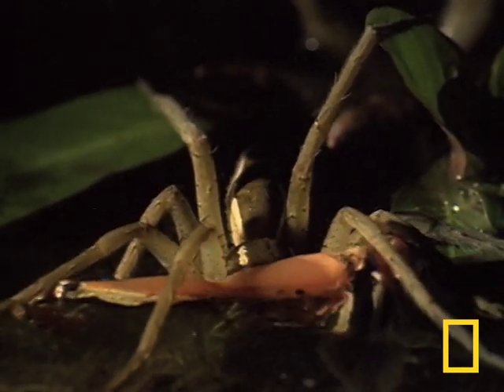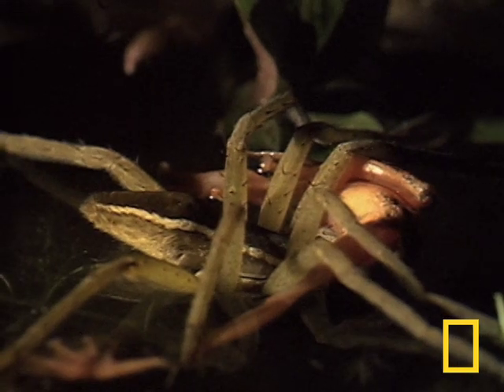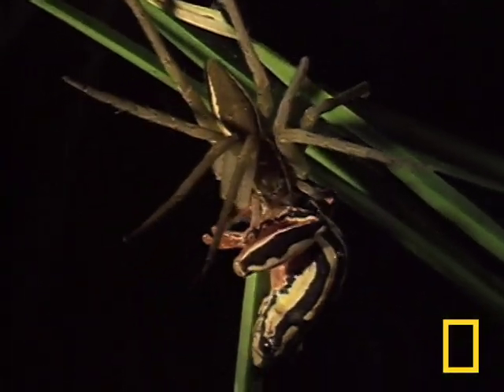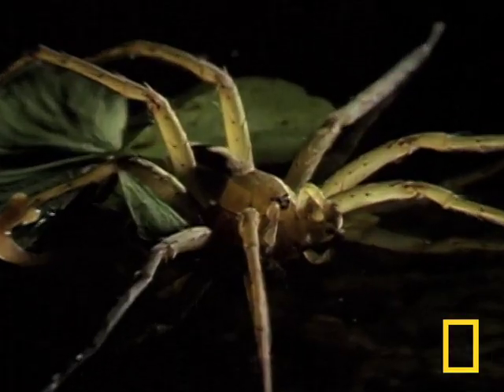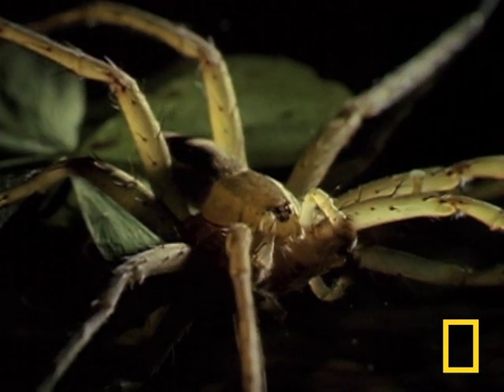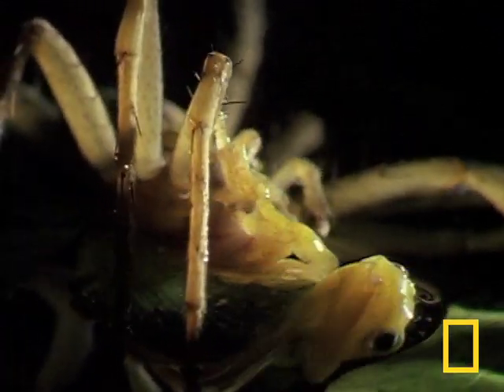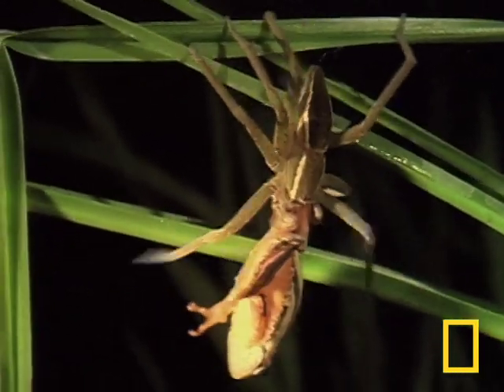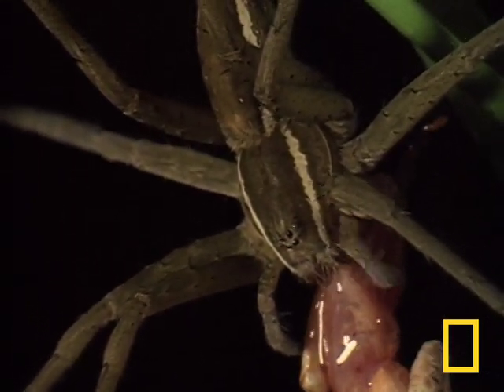Fishing Spider vs. Frog | National Geographic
The fishing spider needs neither rod nor reel to lure in tadpoles, fish, or frogs. No catch and release program here!